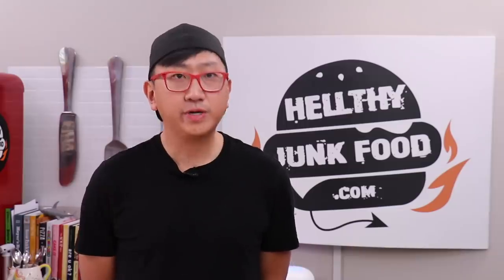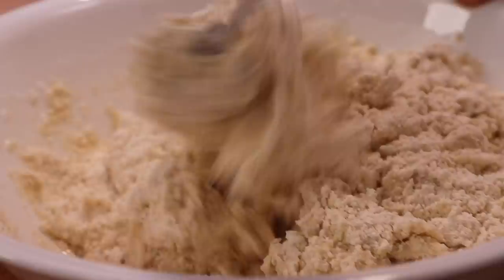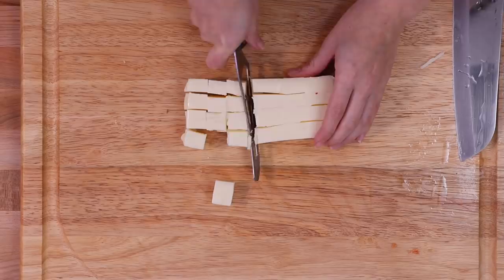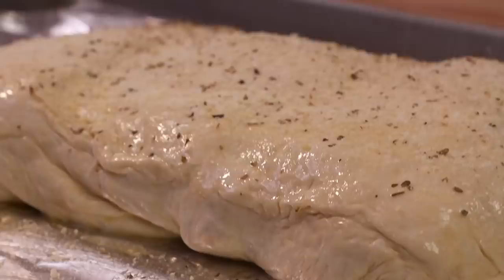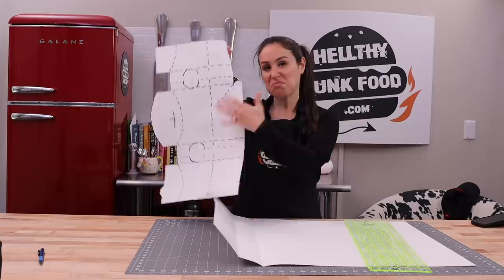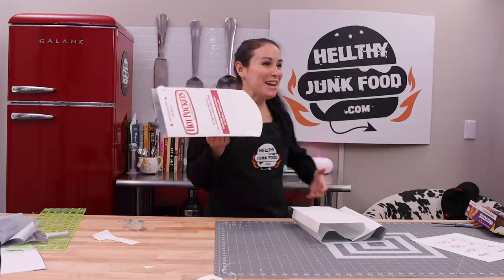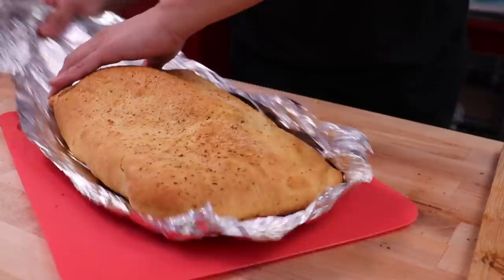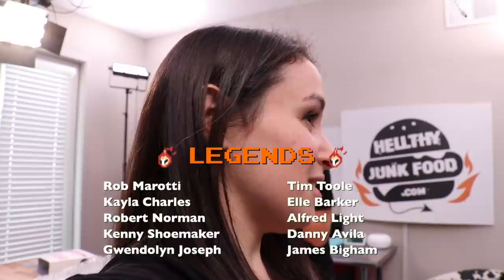DIY GIANT Pizza 🍕 Hot Pocket // VERSUS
Only one home cook can win.  YOU have to vote.